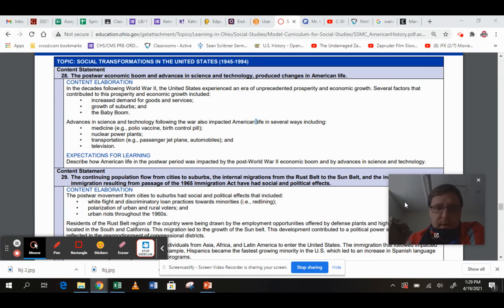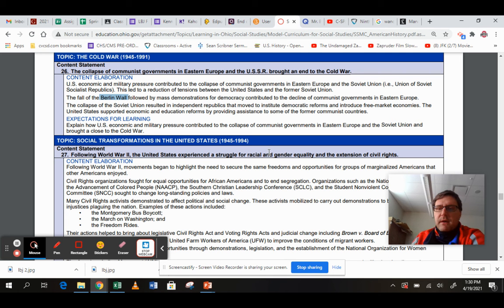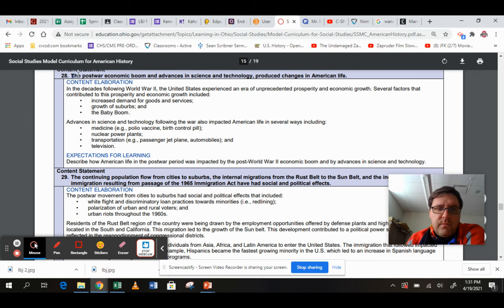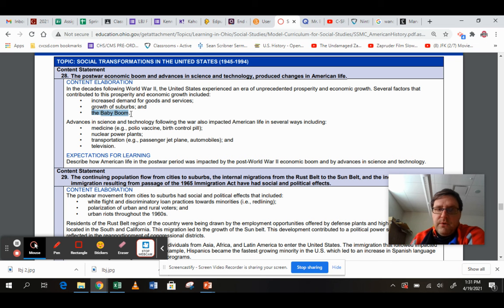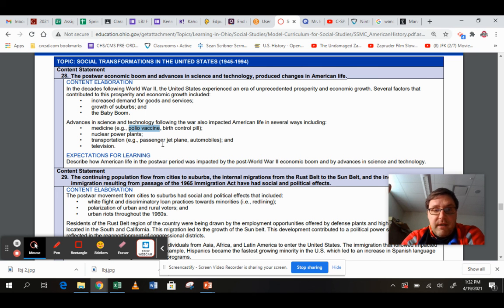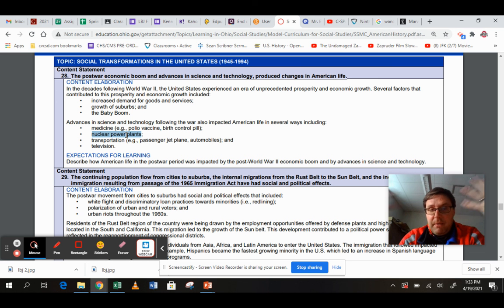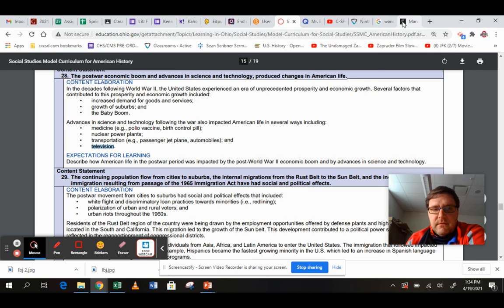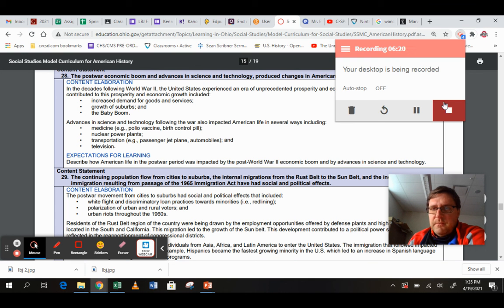Content Statement 28: Post-War Society Changes Quick Review